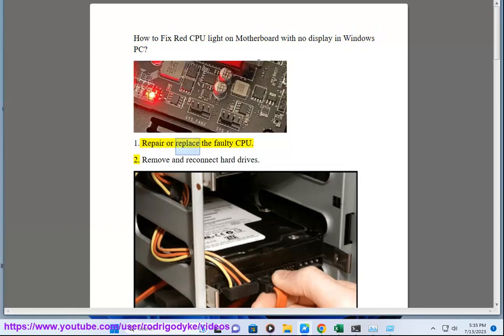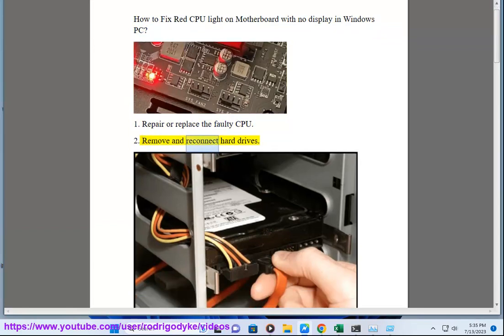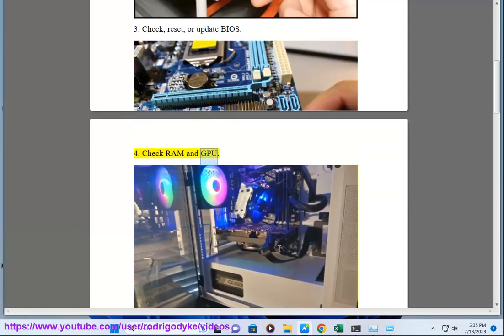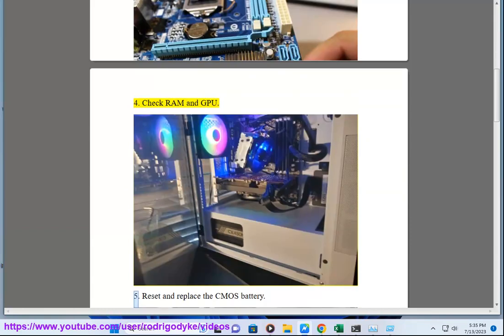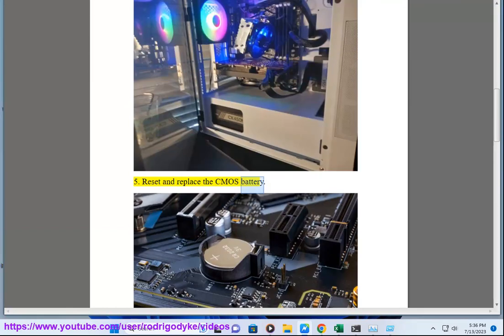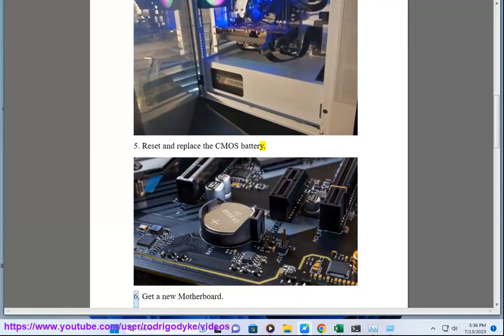Fix Red CPU light on Motherboard with no display issue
Here's how to Fix Red CPU light on Motherboard with no display issue.

A red CPU light on the motherboard with no display on your Windows computer typically indicates a CPU-related failure. Here are some things you can try:

- Reseat the CPU - Remove it completely and reinsert it into the CPU socket. Make sure no pins are bent and the notch aligns properly.

- Verify CPU fan header connected - Make sure the CPU fan cable is plugged into the correct header on the motherboard.

- Clear CMOS - Reset BIOS by removing the CMOS battery for a few minutes or shorting the CLR_CMOS jumper pins.

- Test with known good CPU - Replace the CPU with a confirmed working one to rule out a faulty CPU.

- Update BIOS - An outdated BIOS can cause compatibility issues. Flash latest BIOS version.

- Check CPU for damage - Closely inspect the CPU pads and underside for any scratches or damage. Replace if needed.

- Remove all components except CPU and RAM - See if it posts with just the CPU and one RAM stick to isolate the issue.

- Test power supply rails - Use a multimeter to confirm the CPU power rail(s) are delivering stable voltage.

If the red CPU light persists, the CPU itself has likely failed or is not compatible and needs replacing.